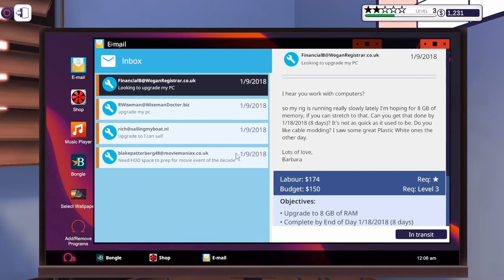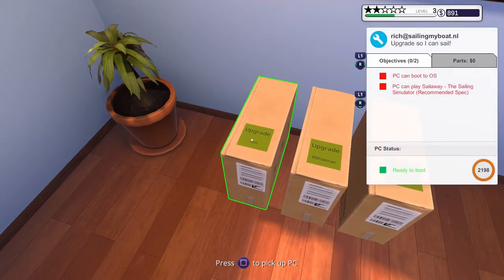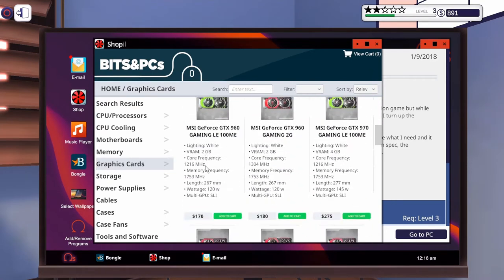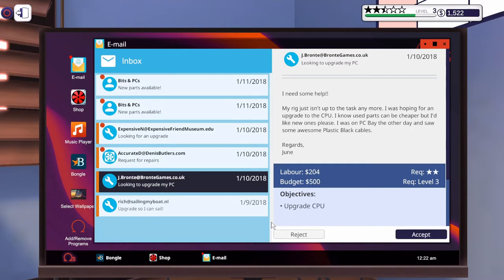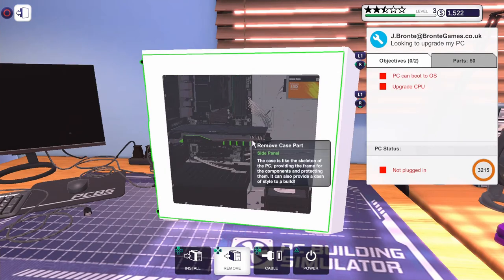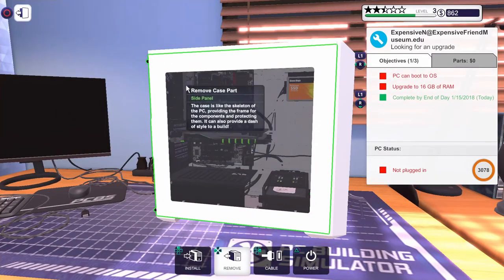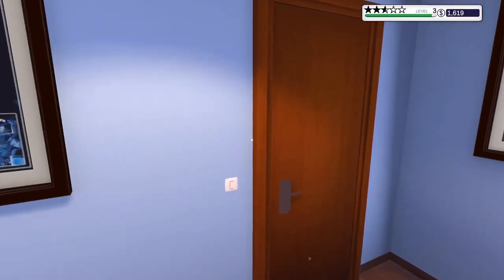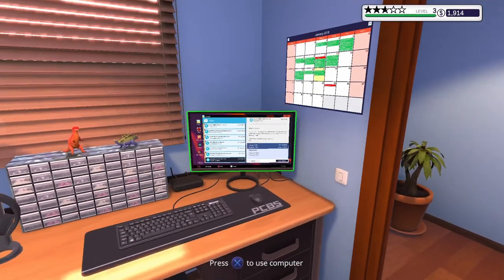PC Building Simulator PS4 | Episode 3 | Waiting Days For A Order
Hey Guys I'm back and I'm playing some PCBuildingSimulator and I'm not going to lie it is brilliant.

Today's video I did the mistake of ordering a part and didn't click next day delivery so had to wait a while, and it's very interesting aswell I don't have a clue or know how to build a PC but I guess in a way this could help you.